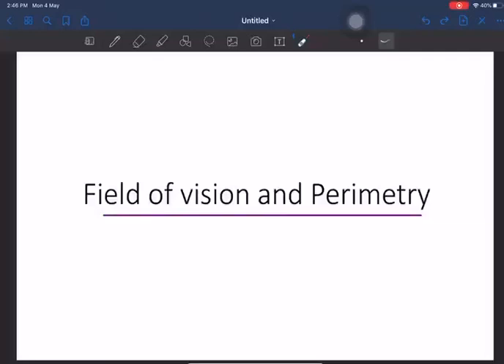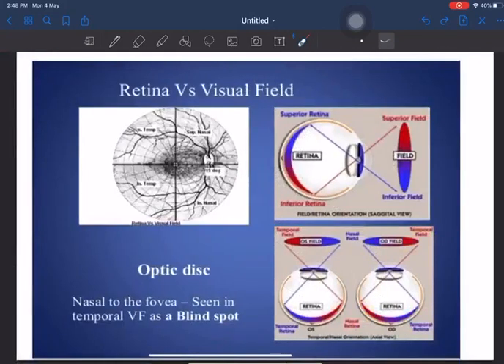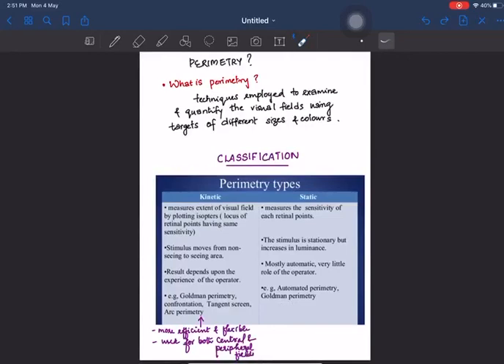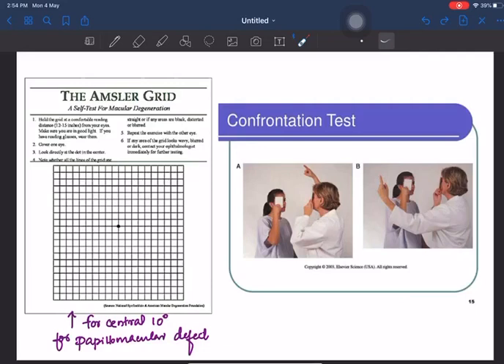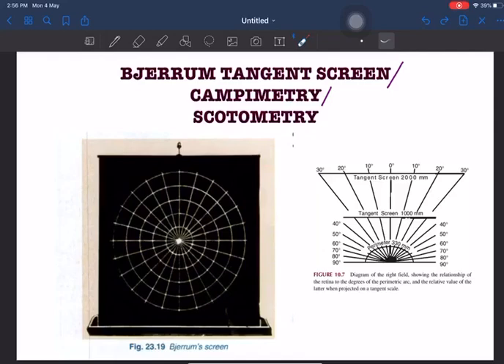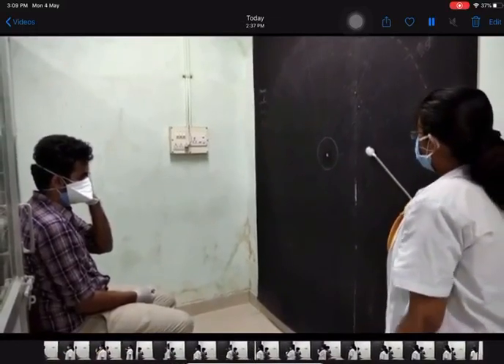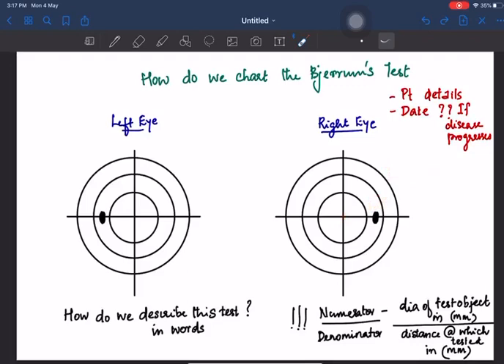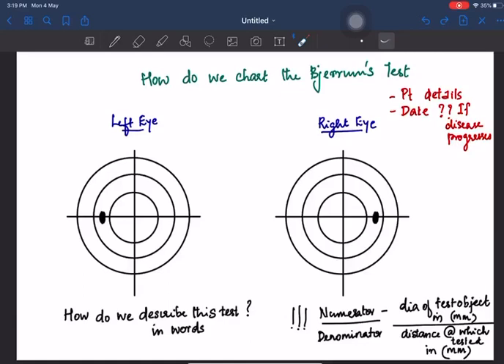Field of Vision and Perimetry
come lets learn about our visual fields